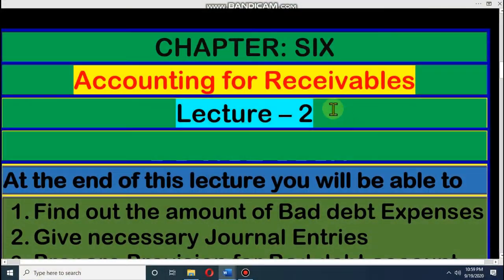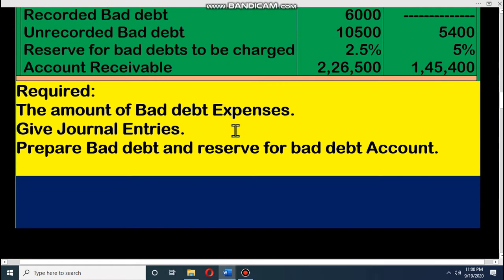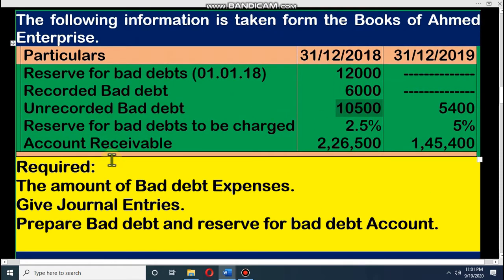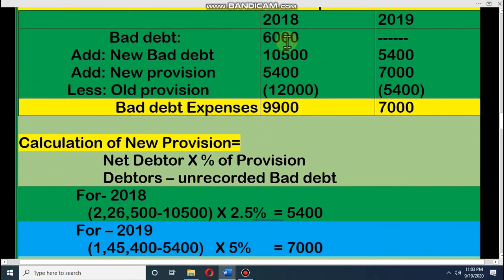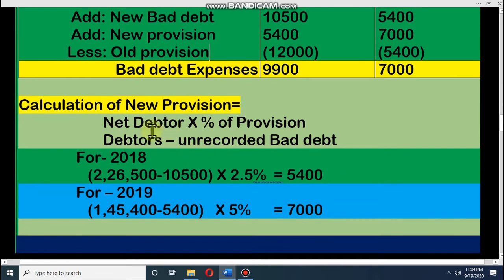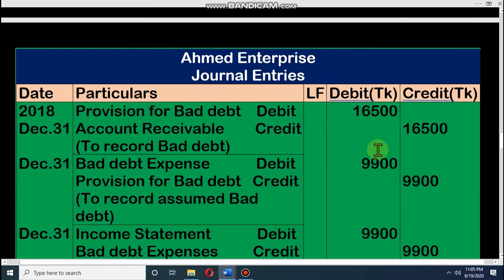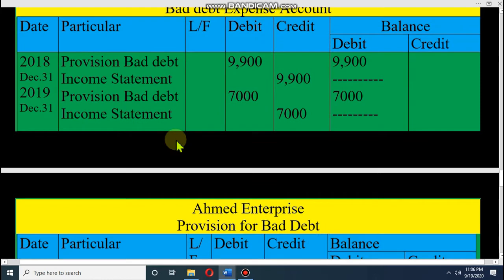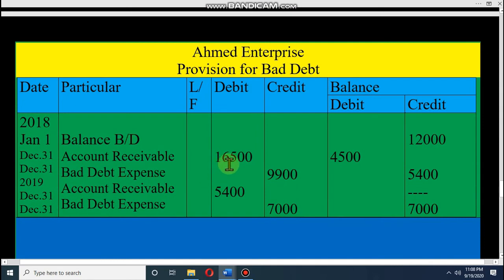Accounting - Account Receivable Lecture -4 English Version